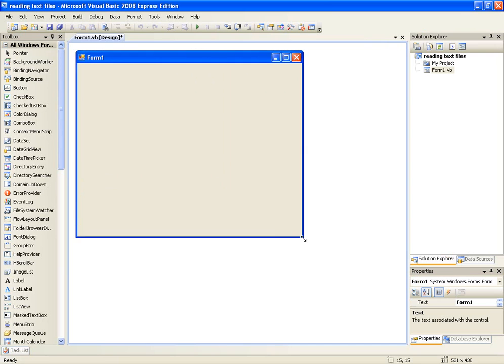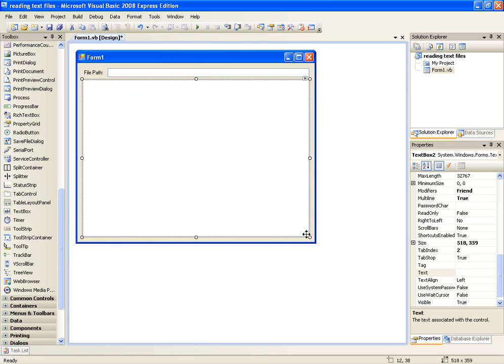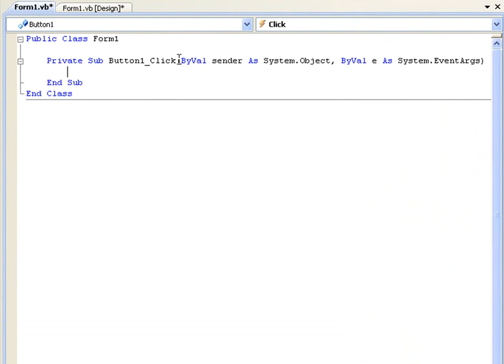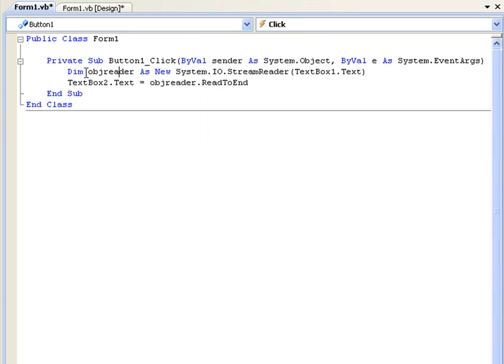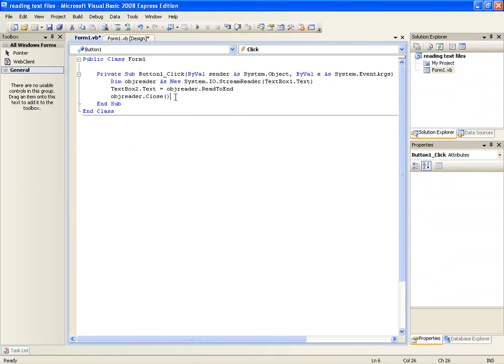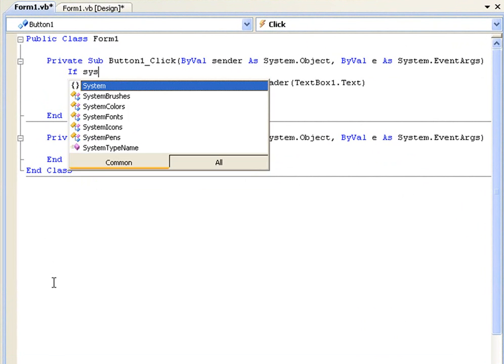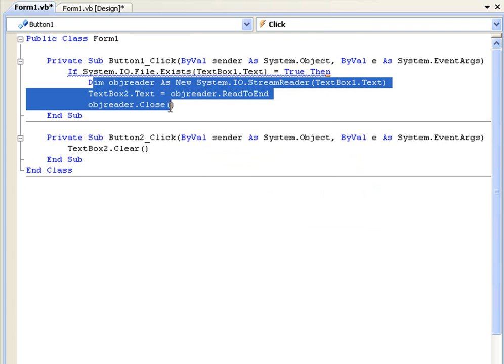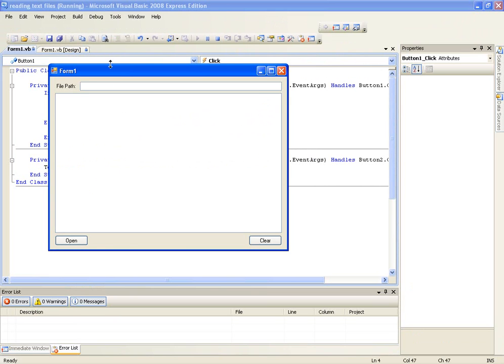VB.NET Tutorial 42 - Reading Text Files (Visual Basic 2008/2010)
This is a pretty simple and short tutorial that will teach you how to take the text from a text file and write it into a textbox using StreamReader. I probably should have created this tutorial a long time ago but never really thought about it.